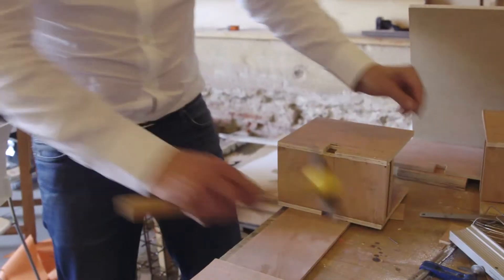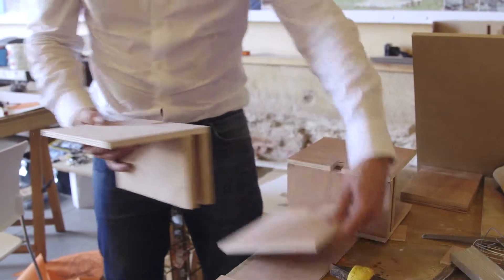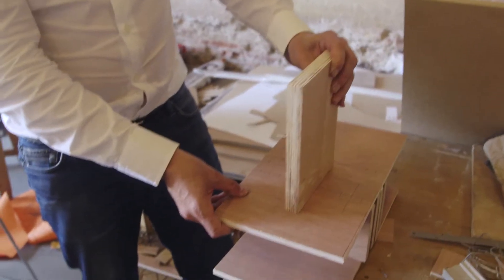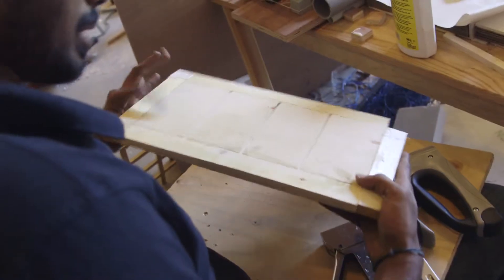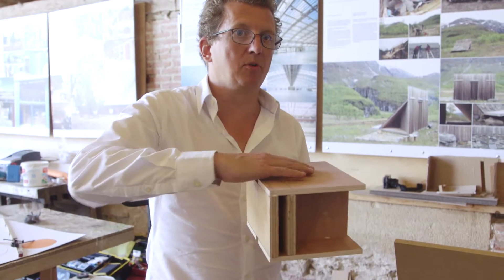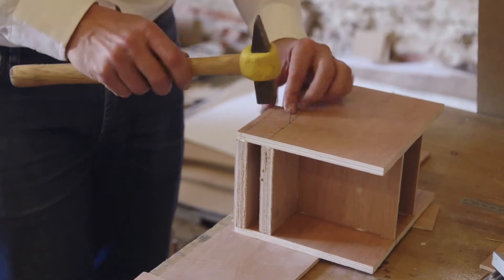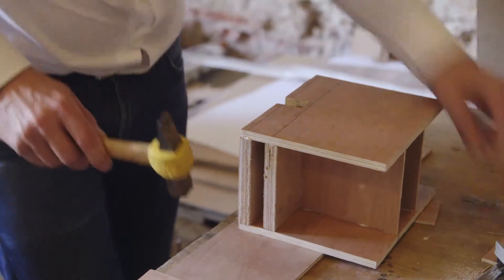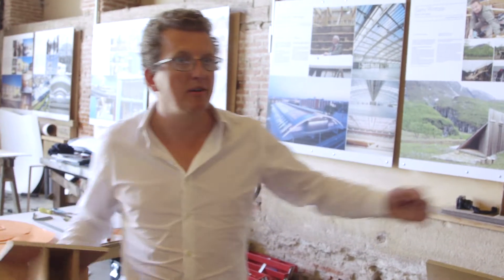project50 – rethink the modular – Teaser 2 USM Masterclass AA, London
project50 – USM Modular Furniture Haller is turning 50. Watch a new generation of designers, artists, and architects as they rethink modularity.

From September 14 to 21, 2014, on the initiative of USM, 60 of the most talented students and alumni from some of the world’s most prestigious design and architecture schools gathered in the breathtaking setting of the Domaine de Boisbuchet in southwestern France. Together with eight leading design thinkers and tutors, two curators, and one «Observer», the students were asked to «rethink the modular». This workshop was the starting point for an ongoing collaborative project. The students’ work will be exhibited in one of the must-see events during the 2015 Milan Design Week. This anniversary initiative from USM will conclude in the publication of an inspiring book.